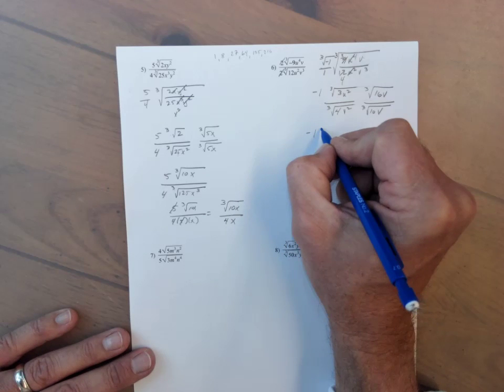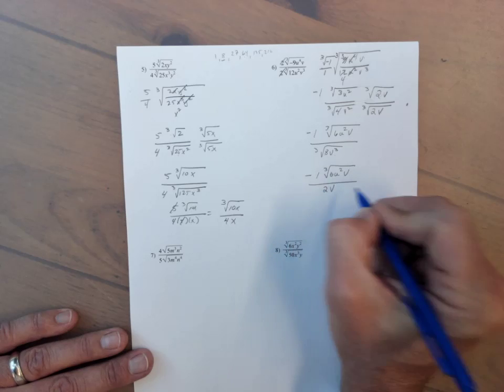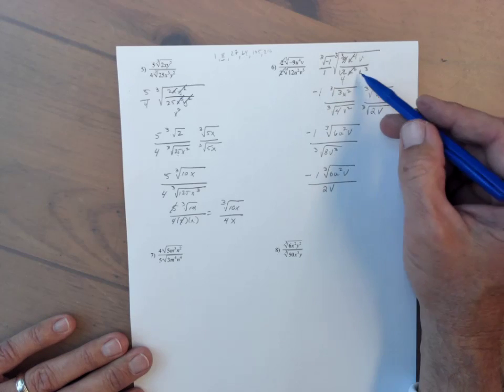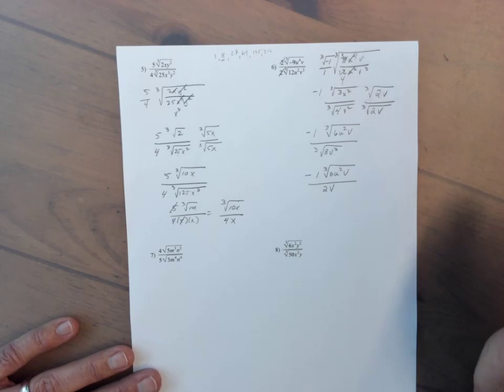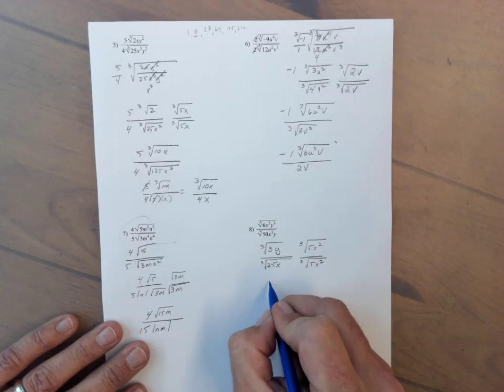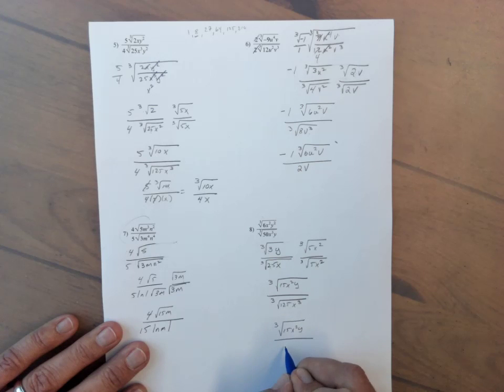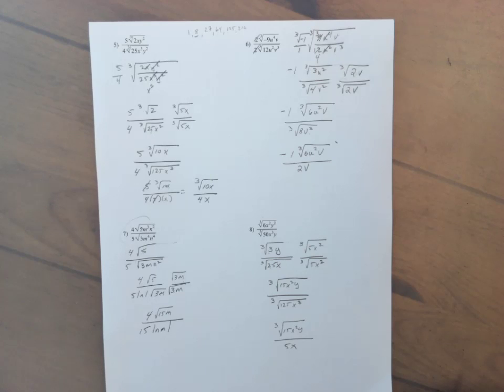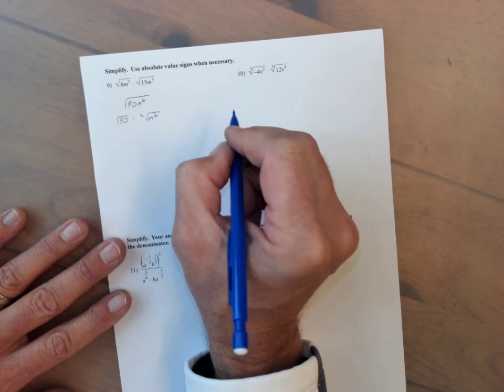5 2 Properties of Rational Exponents and Radicals